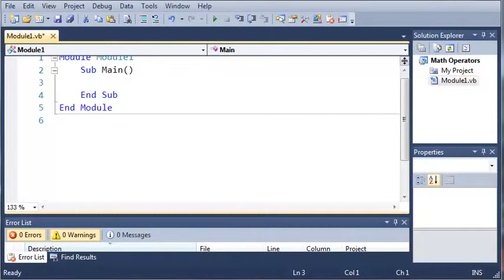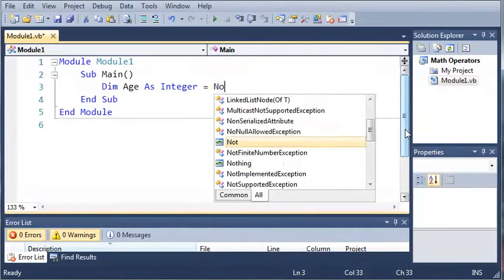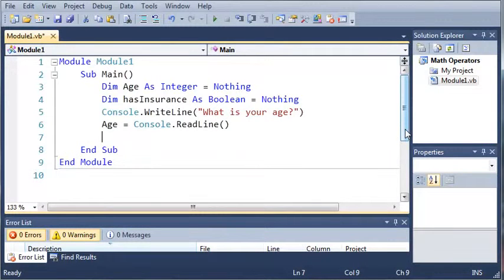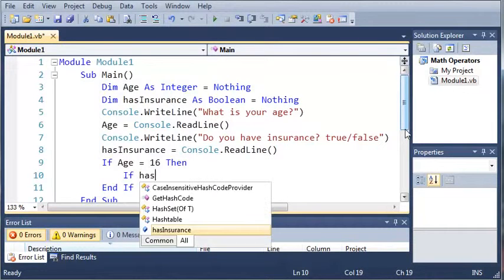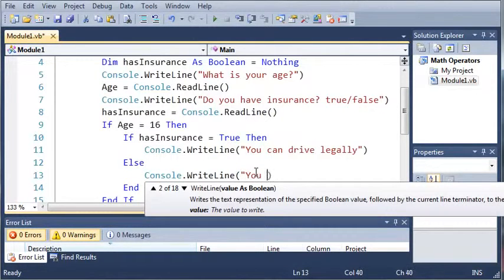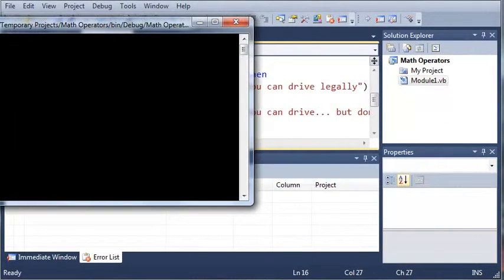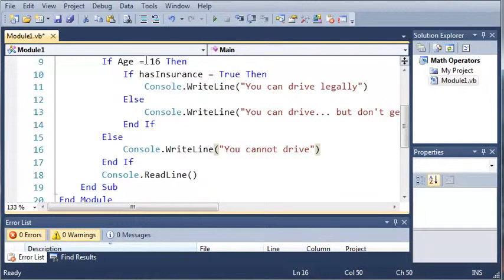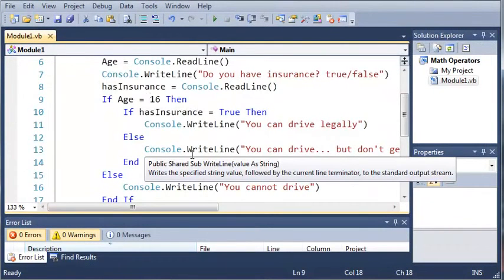Visual Basic Tutorial 15 Nested If Statements YouTube